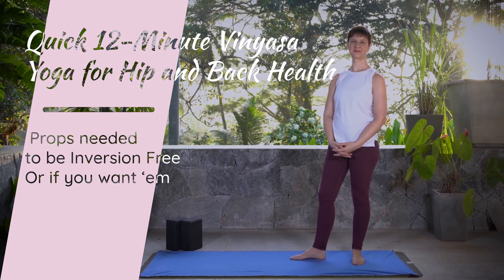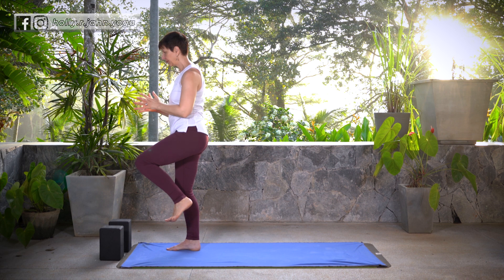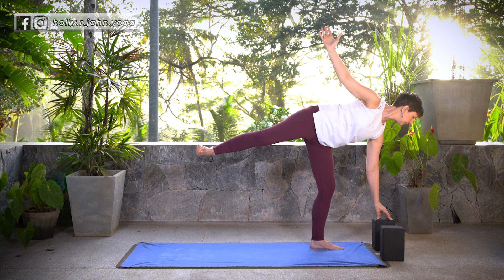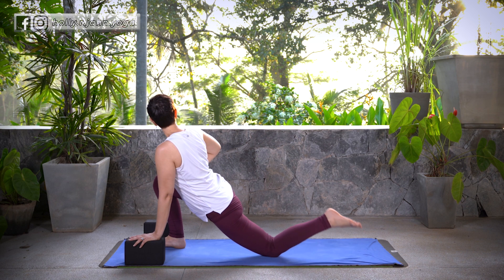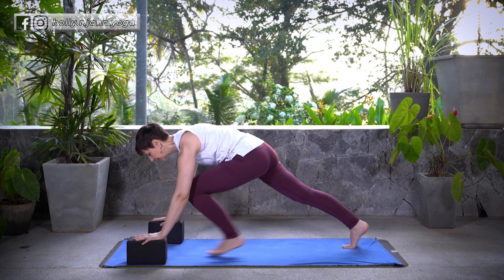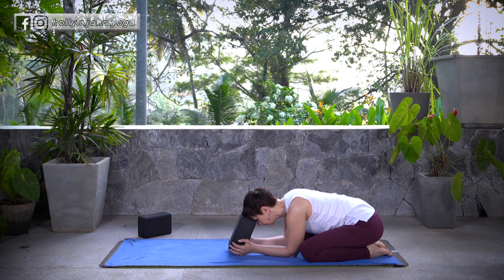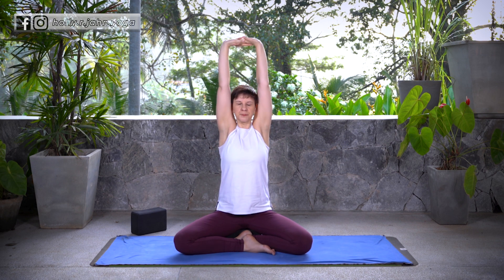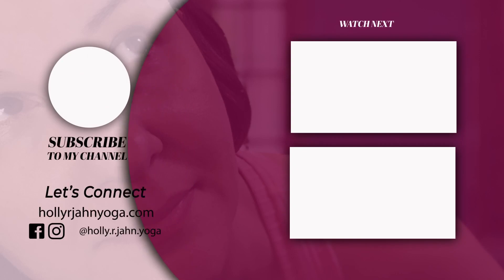Quick 12-Minute Vinyasa Yoga for Hip and Back Health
Want to boost hip and back health? This quick 12-minute vinyasa yoga for hip and back health is a great way to support your body.  Simple & straightforward yoga so you can bask in pure yoga goodness.

Enjoy the simplicity of this Vinyasa sequence, designed to subtly target and nurture your hip and back health.

In under 15 minutes, you'll have an experience that offers a refreshing blend of mindfulness and movement.

Indulge in the simplicity and let your mind relax as you move through this quick 12-minute Vinyasa flow that focuses on enhancing your well-being.

This session is designed for those seeking an efficient yet powerful yoga practice at home, perfect for practitioners with some experience under their belt.

Feel the gentle stretch, embrace the flow, and let the transformative magic of Vinyasa work its wonders on your hip and back health.

🪷 I perform this without going upside down, but you do you.

DETAILS:

🌟 Good for Experienced Levels
✨ Inversion Free

🙌 A huge THANK YOU for any donations you'd like to make to support me:

Chapters
Intro: 00:00
Let’s begin:  00:10
Rest:  8:24